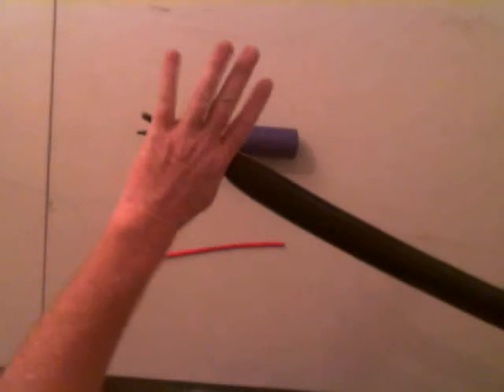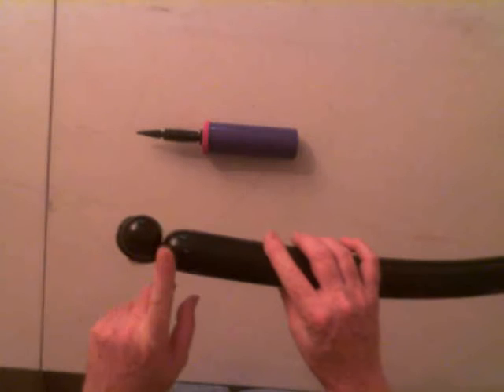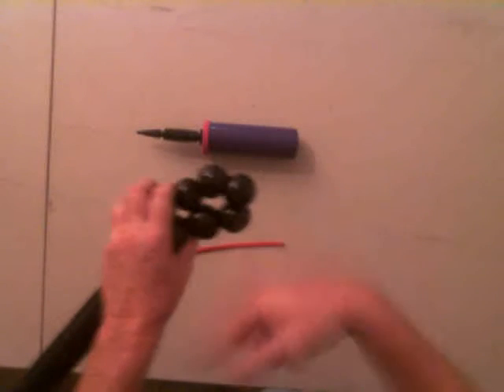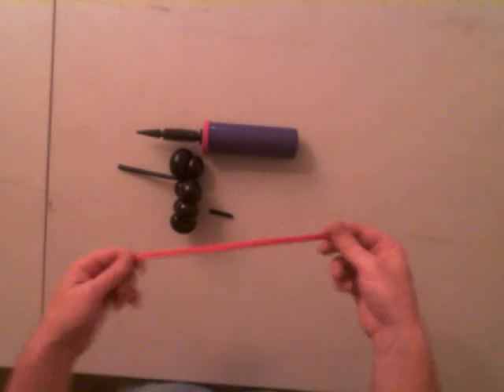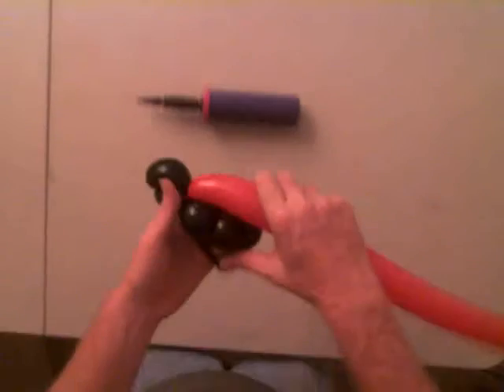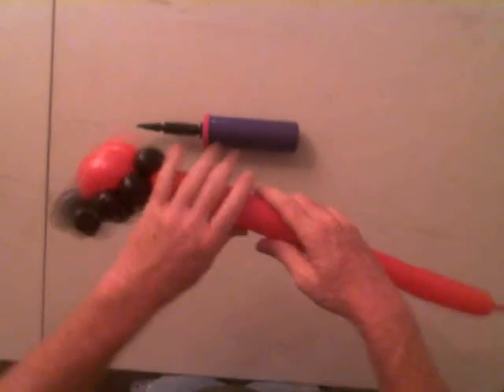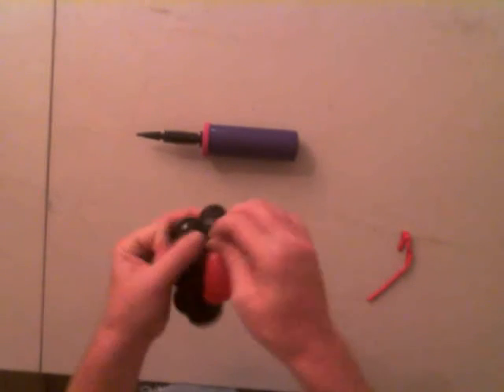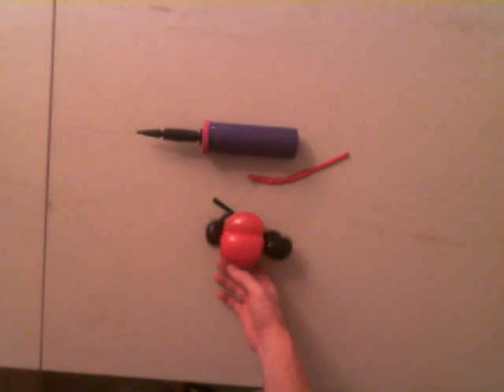lady bug or turtle balloon animal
This is a simple balloon design.